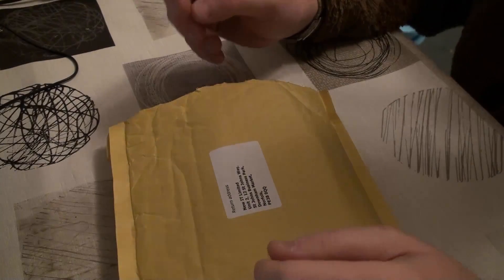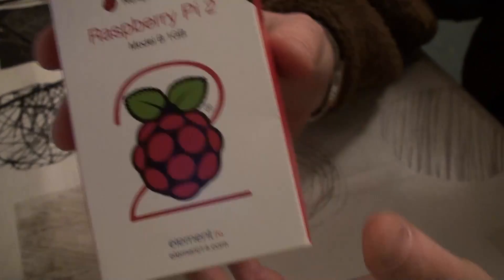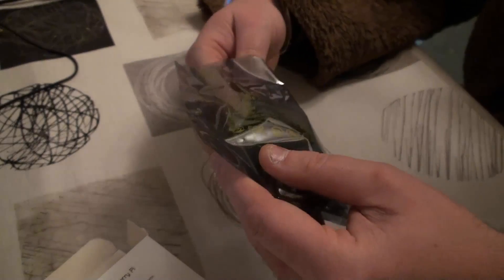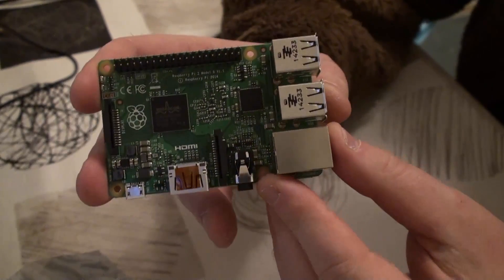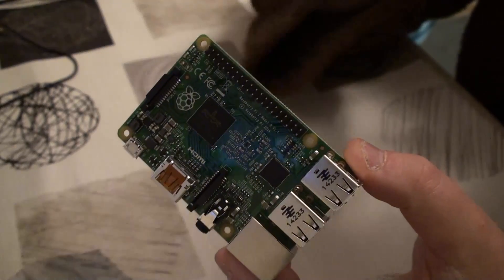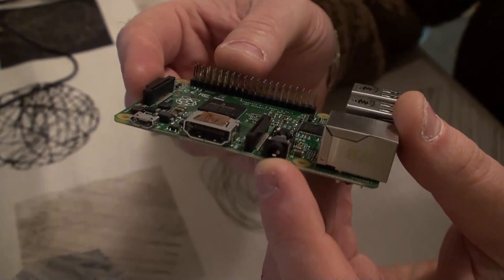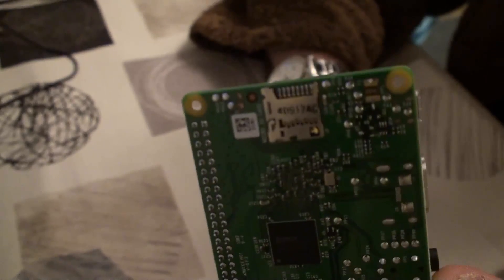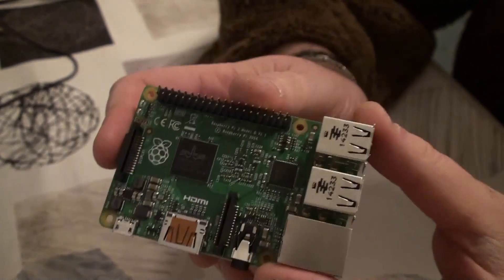Raspberry Pi 2 - Unboxing - Review - First Looks!!! UK Version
Overview of the Brand New Raspberry Pi 2.